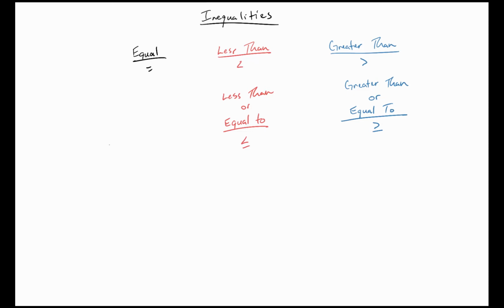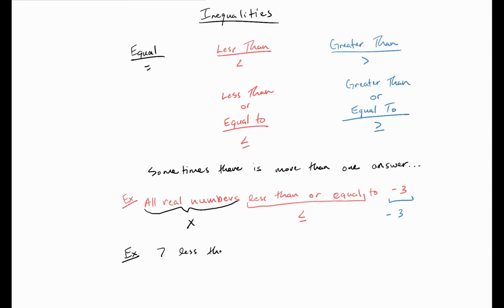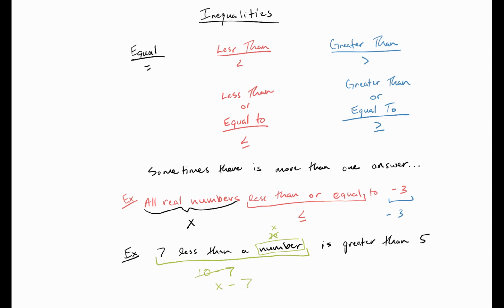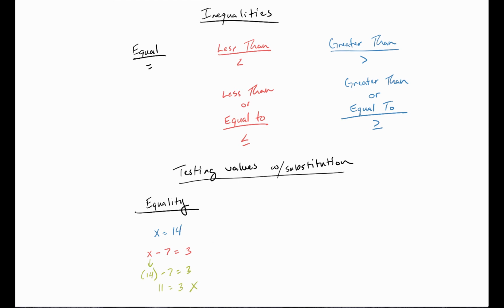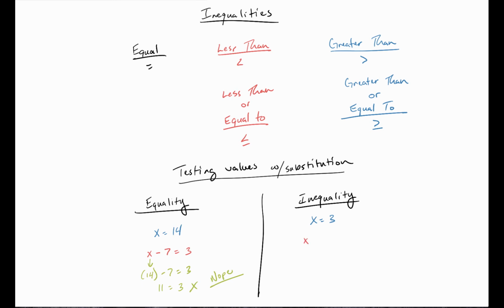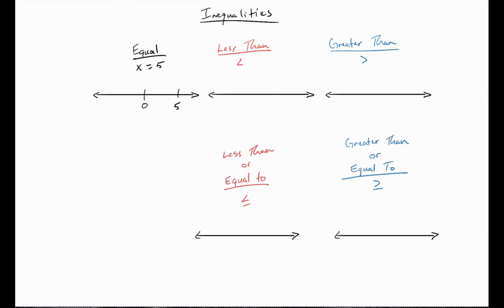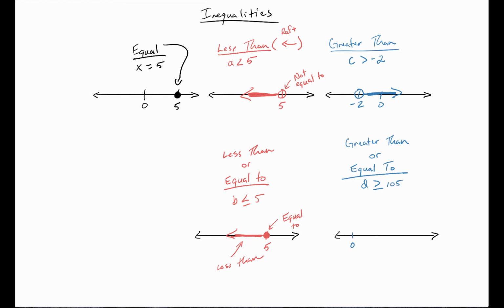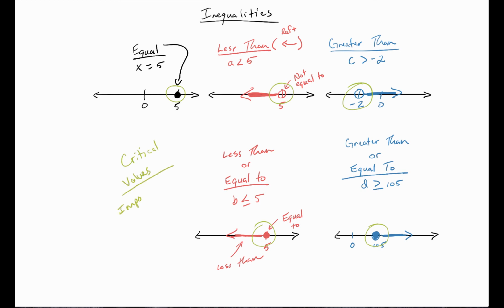Intro to Inequalities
An introduction to the notation and how to graph an inequality on a number line.